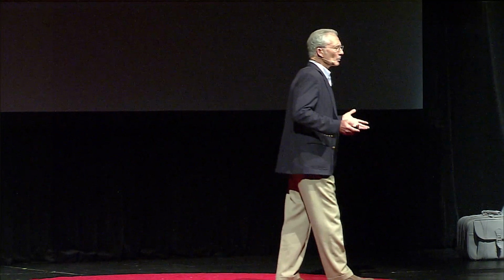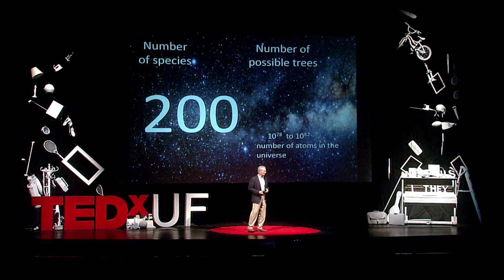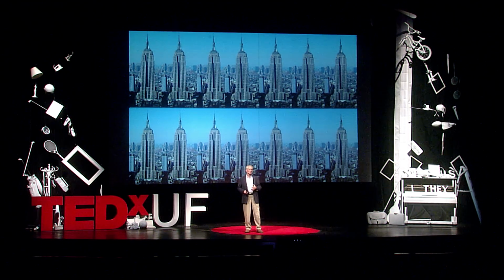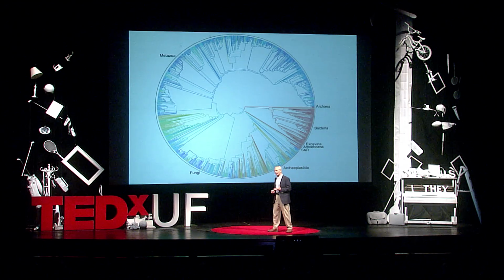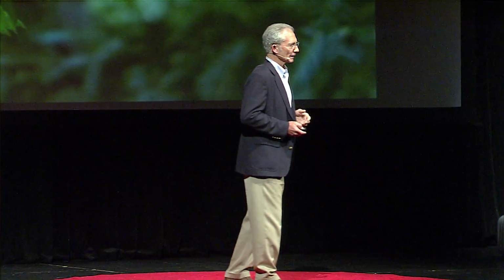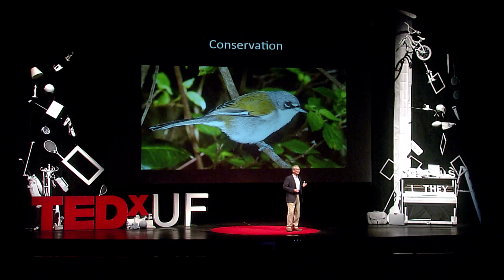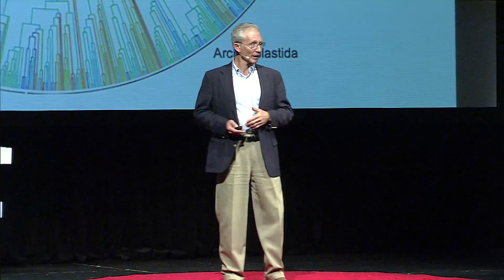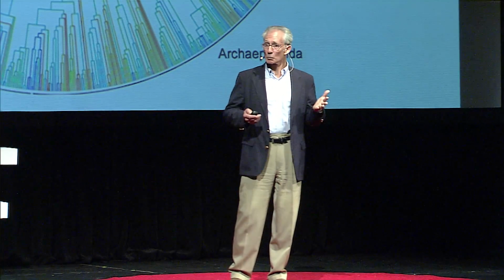Building the Tree of Life | Douglas Soltis | TEDxUF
Douglas Soltis explains the interrelation of all species on earth with a beautiful, brilliant, constantly-evolving map.

Dr. Soltis is currently studying what we know as the “Tree of Life.” His awards and accomplishments alone could fill a book, including over 450 publications, the 2016 Darwin-Wallace Medal and more than eight million dollars in grants and funded proposals since 2009.